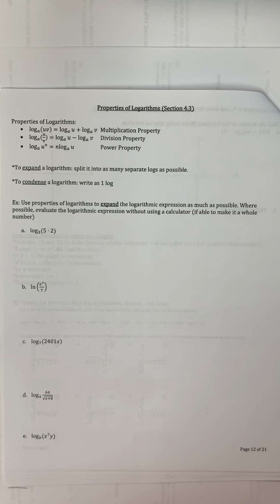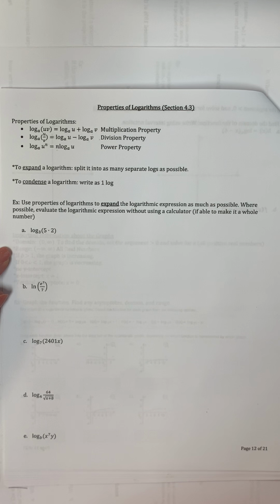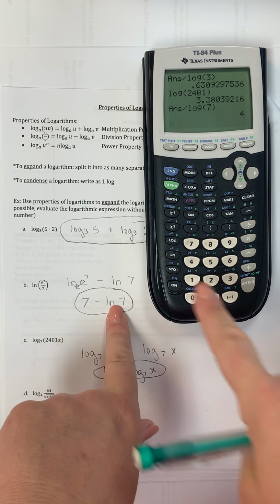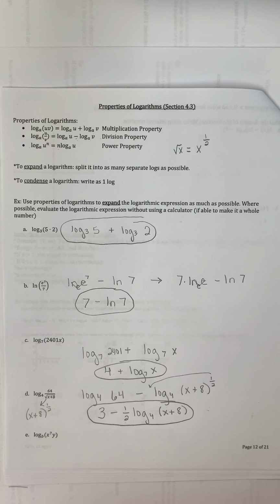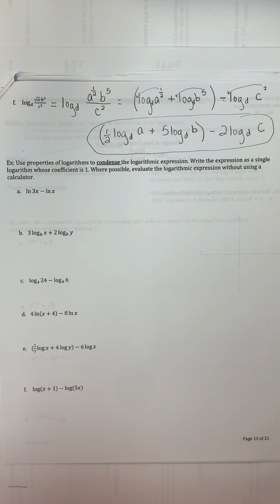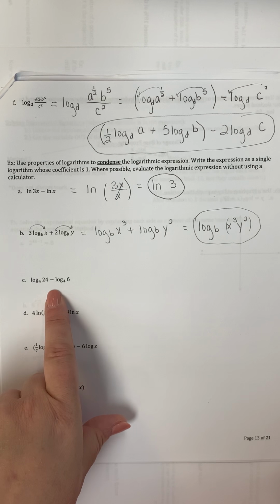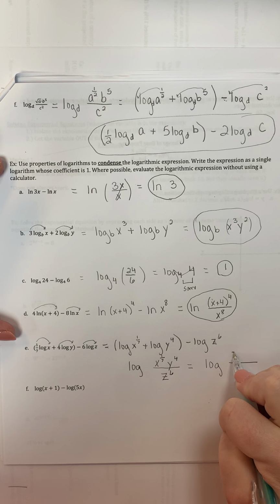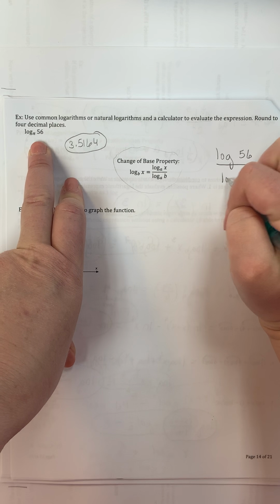Section 4.3 - Properties of Logarithms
Completed Sect. 4.3 with step-by-step instructions and examples.